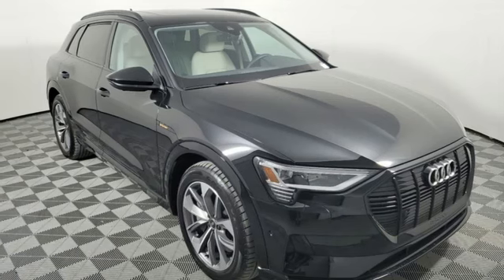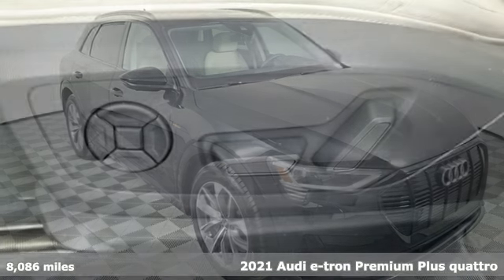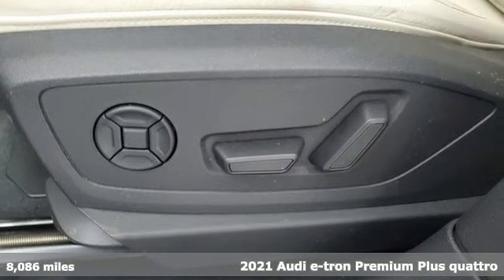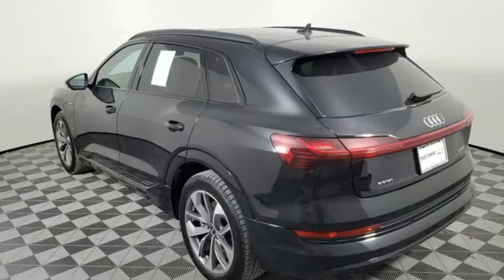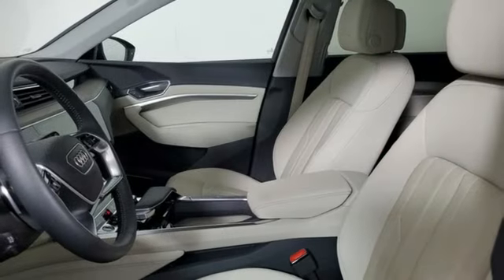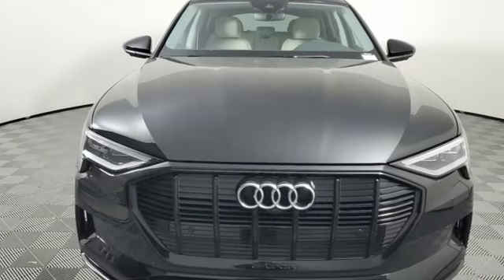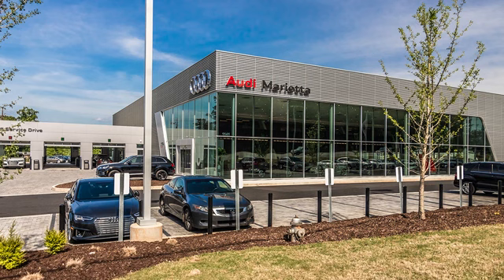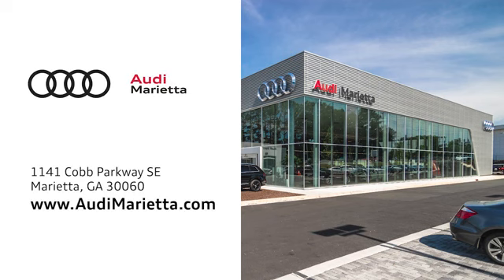Used 2021 Audi e-tron Marietta Atlanta, GA U83743 - SOLD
Year: 2021
Make: Audi
Model: e-tron
Trim: Premium Plus
Engine: Electric Motor
Transmission: Single-Speed Automatic
Interior: Pearl Beige
Mileage: 8086
Stock #: U83743
VIN: WA1LABGE3MB012204
PREMIUM PLUS! BLACK OPTIC! 8,070 ORIGINAL MILES!

Address:
1715 Cobb Parkway South